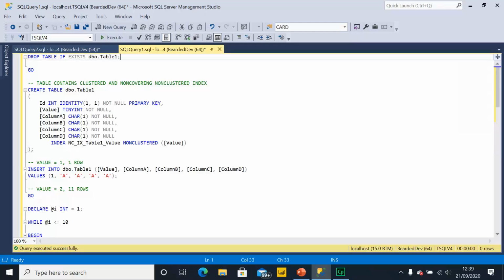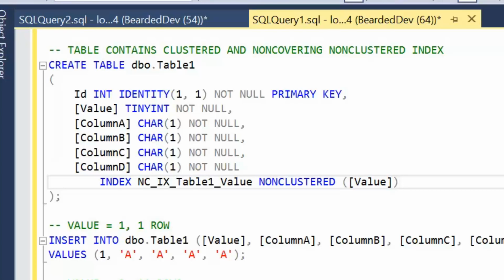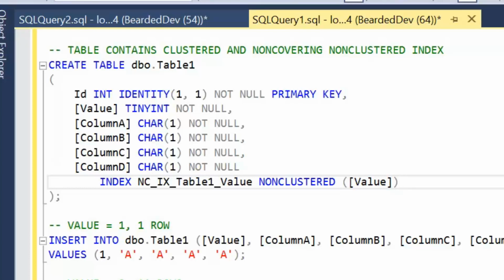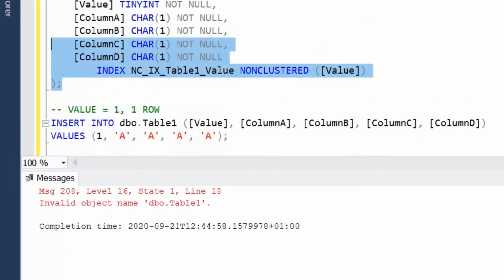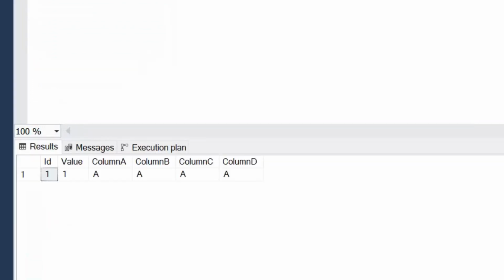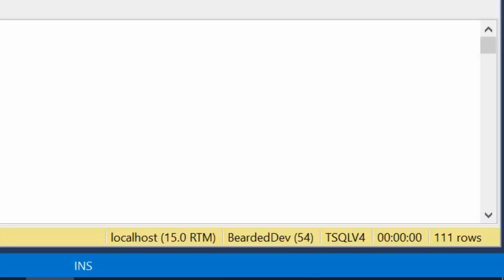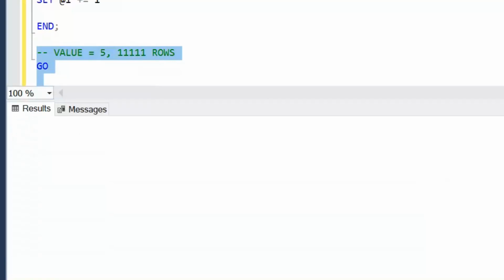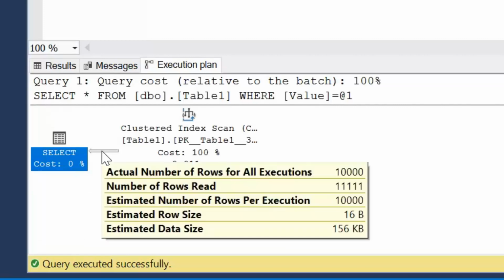Tipping Point (Game) - Clustered Index Scan vs Nonclustered Index Seek with Key Lookup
In this video we play a game to try and identify when the query optimizer in SQL Server will switch from using a Clustered Index Scan to using a Nonclustered Index Seek with a Key Lookup.  When a filter is highly selective we expect that an index seek will be performed however this is not always the case as when a nonclustered index is non-covering then a key lookup needs to be performed which can expensive therefore the query optimizer may decide it is faster to use an index scan, this is certainly not a bad thing and you do not want to spend all your time trying to turn index scans to index seeks.

Clustered Indexes are the logical storing of the data and Nonclustered Indexes are created to allow for faster retrieval of data, we would typically add columns that we filter on in the WHERE clause to a nonclustered index to improve read time, nonclustered indexes contain a reference to the clustered index in the form of a key lookup.

If you are not familiar with how indexes are stored as B-Trees check out this video

To follow along with the examples please see the code below.

Note: Angled brackets aren't allowed so these will need to be changed when pasting in to SQL Server Management Studio.

Please feel free to post any comments.

DROP TABLE IF EXISTS dbo.Table1;

GO

-- TABLE CONTAINS CLUSTERED AND NONCOVERING NONCLUSTERED INDEX
CREATE TABLE dbo.Table1
 Id INT IDENTITY(1, 1) NOT NULL PRIMARY KEY,
 [Value] TINYINT NOT NULL,
 [ColumnA] CHAR(1) NOT NULL,
 [ColumnB] CHAR(1) NOT NULL,
 [ColumnC] CHAR(1) NOT NULL,
 [ColumnD] CHAR(1) NOT NULL
  INDEX NC_IX_Table1_Value NONCLUSTERED ([Value])

-- VALUE = 1, 1 ROW
INSERT INTO dbo.Table1 ([Value], [ColumnA], [ColumnB], [ColumnC], [ColumnD])
VALUES (1, 'A', 'A', 'A', 'A');

-- VALUE = 2, 11 ROWS
GO

DECLARE @i INT = 1;

WHILE @i [insert less than symbol]= 10

BEGIN

VALUES (2, 'B', 'B', 'B', 'B');

SET @i += 1

END;

-- VALUE = 3, 111 ROWS
GO

WHILE @i [insert less than symbol]= 100

BEGIN

VALUES (3, 'C', 'C', 'C', 'C');

SET @i += 1

END;

-- VALUE = 4, 1111 ROWS
GO

WHILE @i [insert less than symbol]= 1000

BEGIN

VALUES (4, 'D', 'D', 'D', 'D');

SET @i += 1

END;

-- VALUE = 5, 11111 ROWS
GO

WHILE @i [insert less than symbol]= 10000

BEGIN

VALUES (5, 'E', 'E', 'E', 'E');

SET @i += 1

END;

SELECT * FROM dbo.Table1
WHERE [Value] = 1;